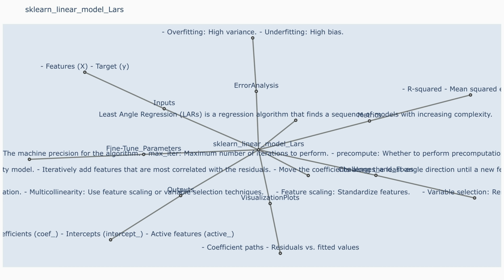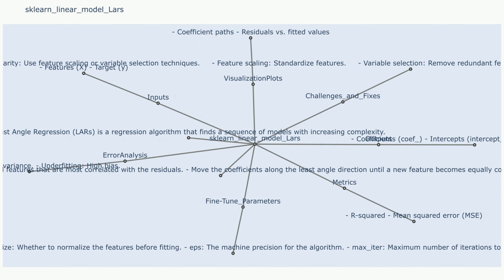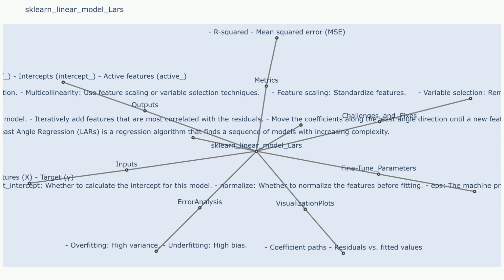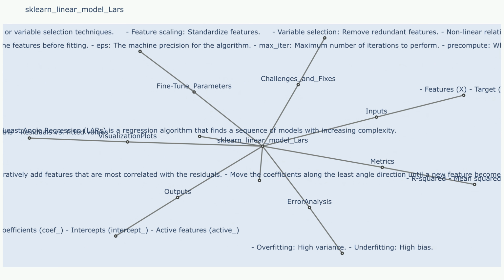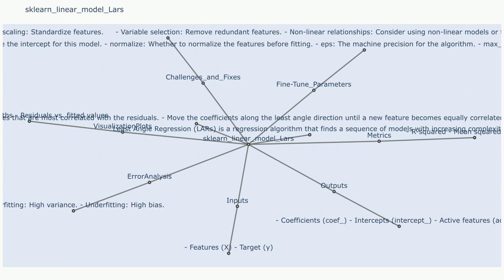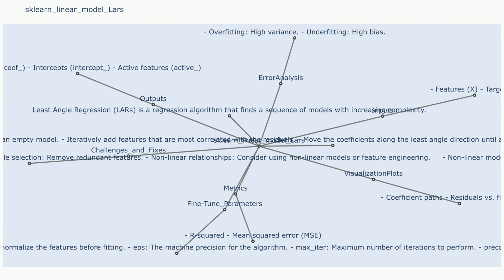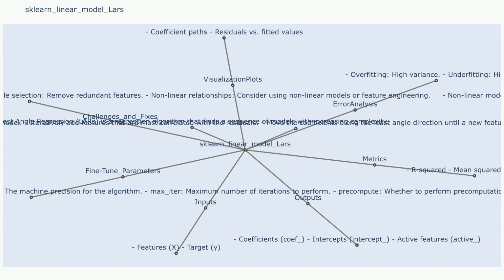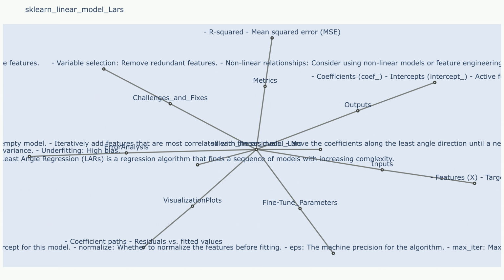34 36 sklearnlinearmodelLars Description